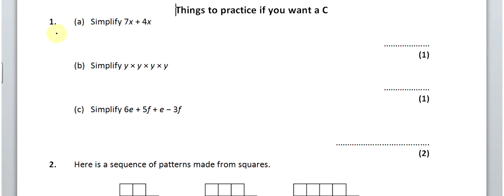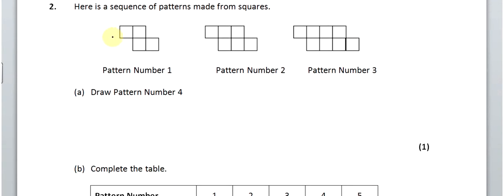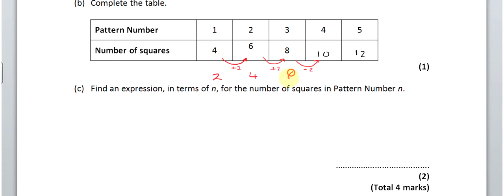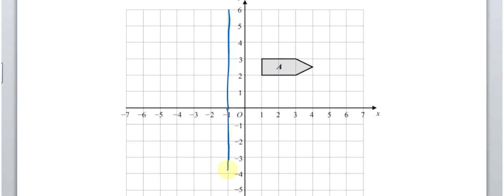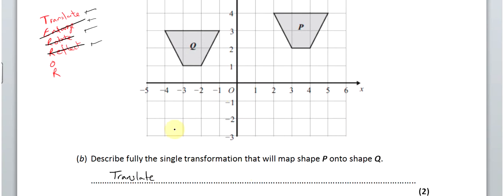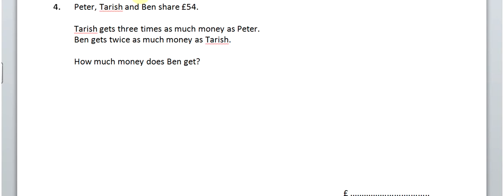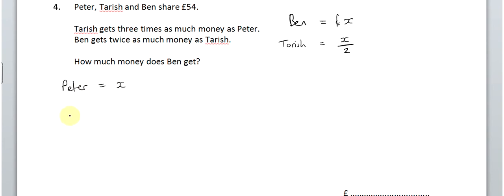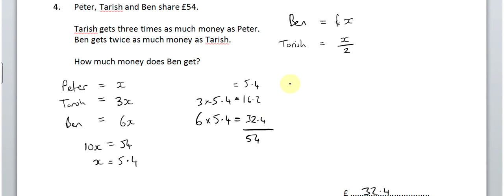Things to practice 5